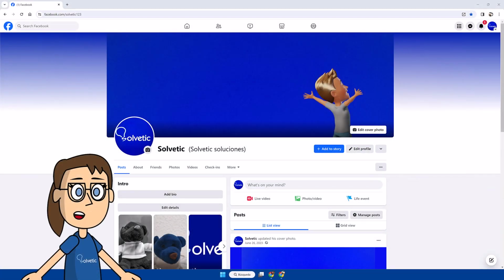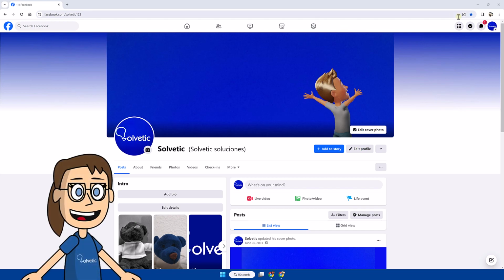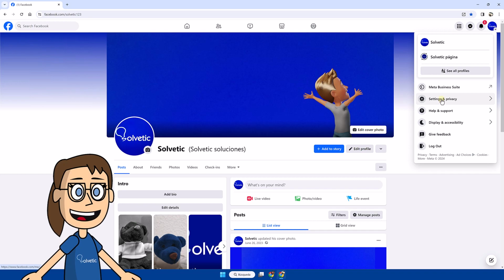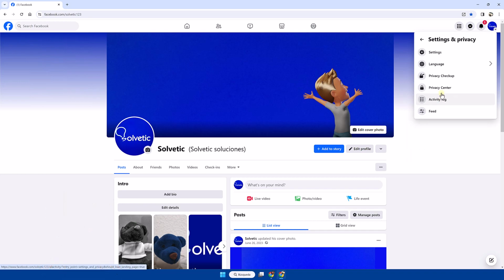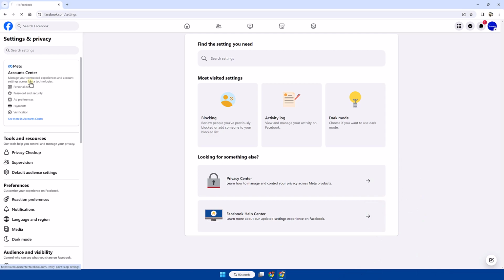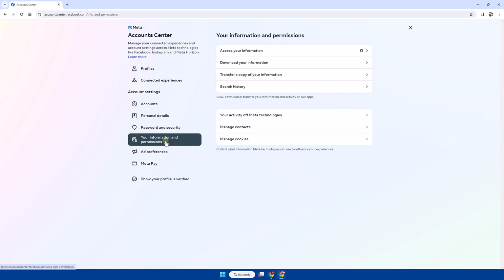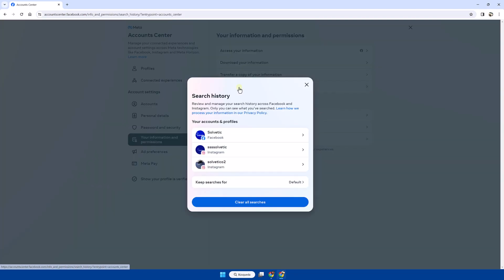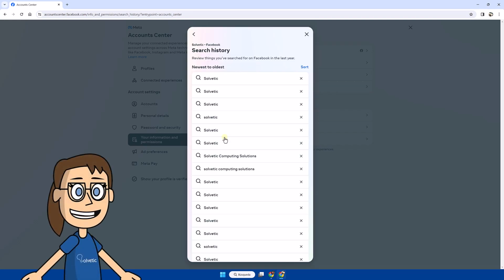How To Find Your Search History On Facebook PC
Dive into the world of privacy management on Facebook with this comprehensive video. Explore how to access and review your search history from your PC, as well as the option to delete previous searches to keep your activity on the social network under control.